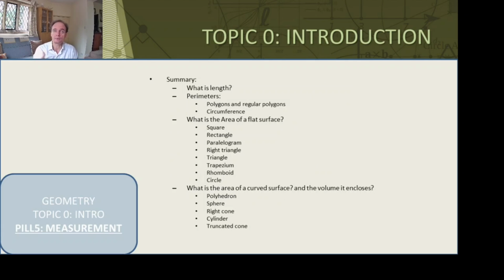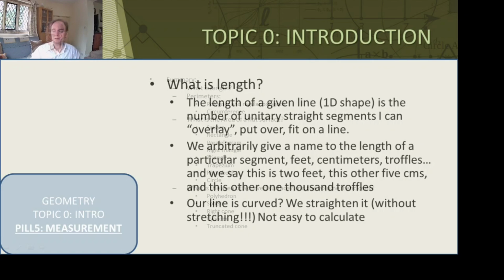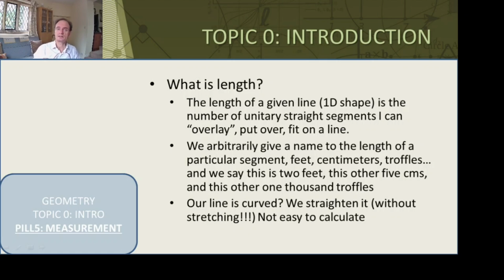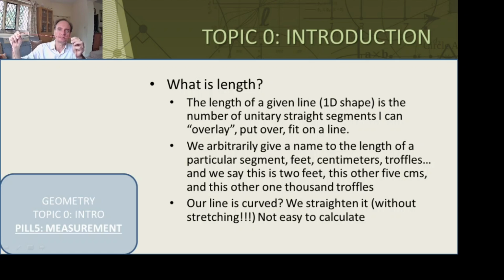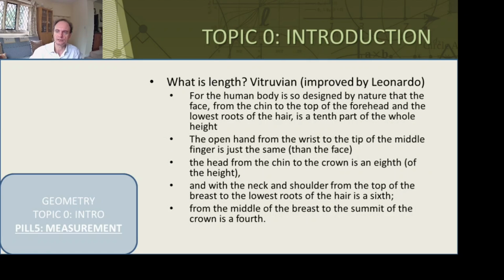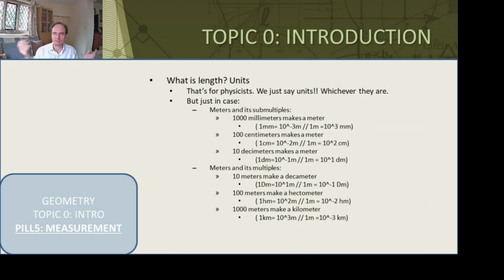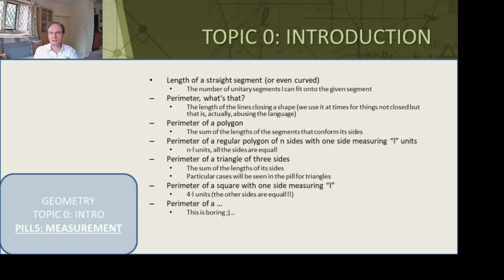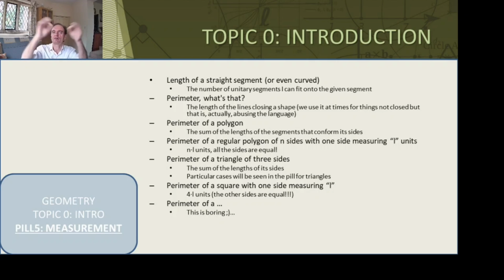KS4 G T0.5.1 / LENGTHS AREAS VOLUMES - INTRO: VITRUVIAN AND PERIMETERS // MATHS WITH AN ACCENT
Importance of measurement in Geometry, measure as final aim of geometry, Man of Vitruvian, definition of length of a shape, definition of perimeter, basic perimeters